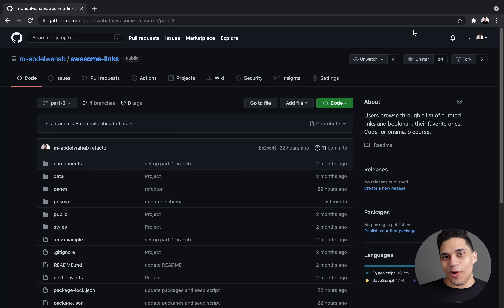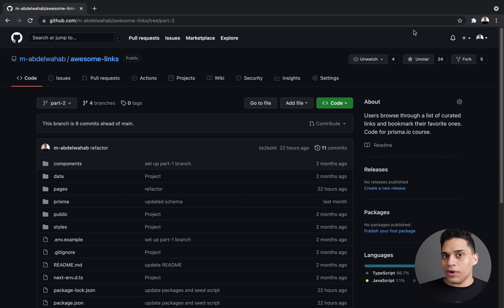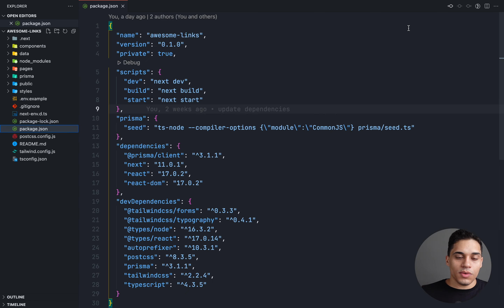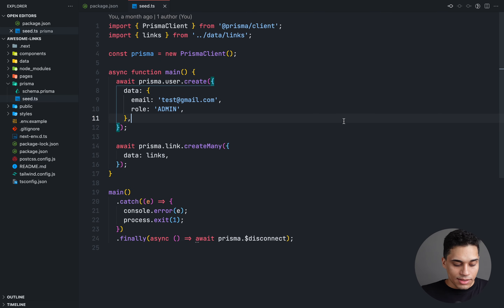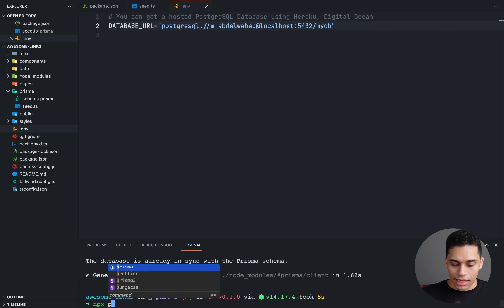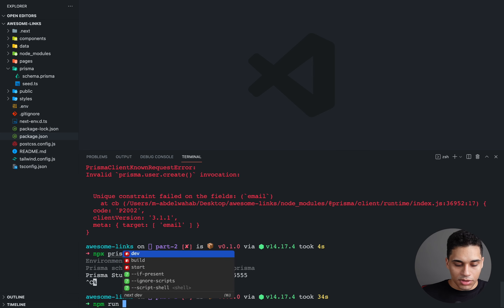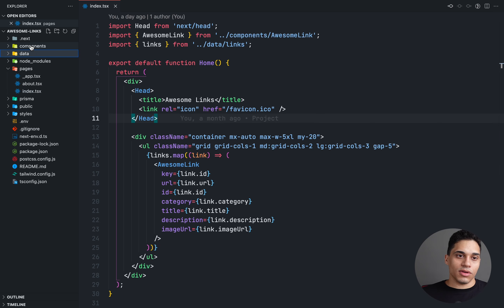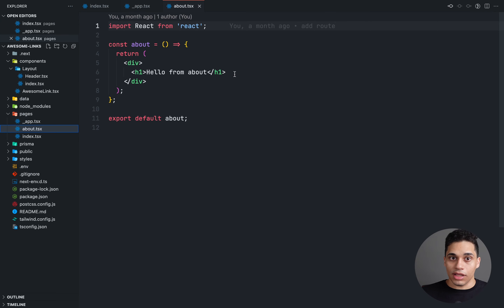Overview of the part-2 Branch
In this video, we'll go over what you'll learn in the second part of the course.

**Timestamps:**
00:00 - What you'll learn in Part 2 of the course
00:55 - Cloning the branch and going over the dependencies
01:30 - Including a database URL + Seeding the database
04:00 - Going over other files and dependencies